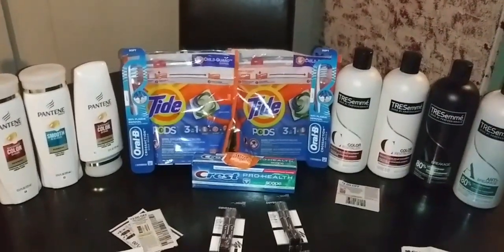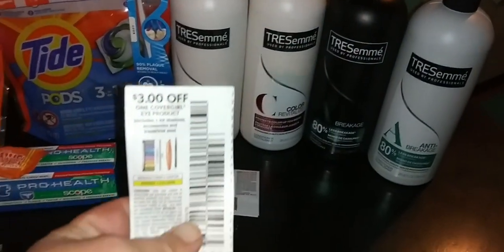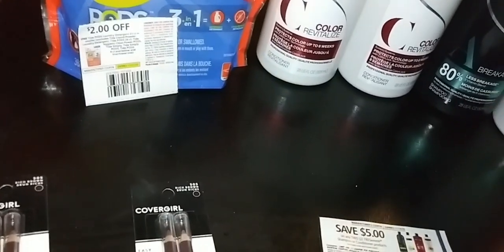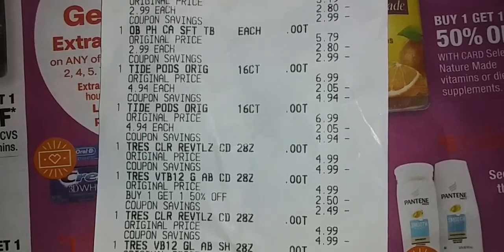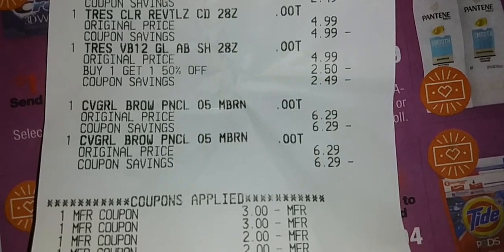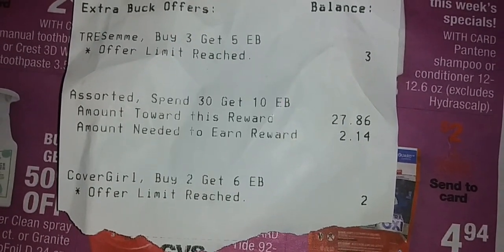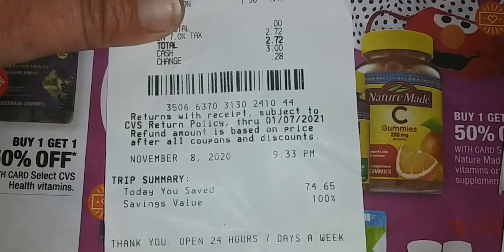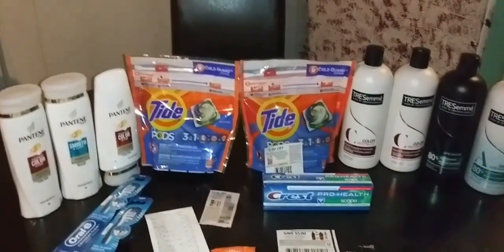💃cvsdealsthisweek| 💥BEST CVS DEALS TO DO 😱FREE + 🤑$21 DOLLAR🤑 MONEY MAKER😱 11/8 TO 11/14💃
I went to CVS this week guys and did an awesome amazing deal 100% savings plus a $21 money maker and I'm still need to scan my receipts to my fetch app and my shopkick's app so the money-making is not done CVS has some amazing deals this week so put your running shoes on I hope you enjoy the video and thank you for watching and this is a newbie-friendly deal check your accounts for these amazing CRTs I got this week and I'm going to. be making one more trip on my other account awesome sauce

don't forget to scan your receipts to fetch we've got TRESemme here's my referral codel if you need it you will get 2000 points which is equivalent of $2 JT87B love you to the moon and back and I hope you enjoyed the video